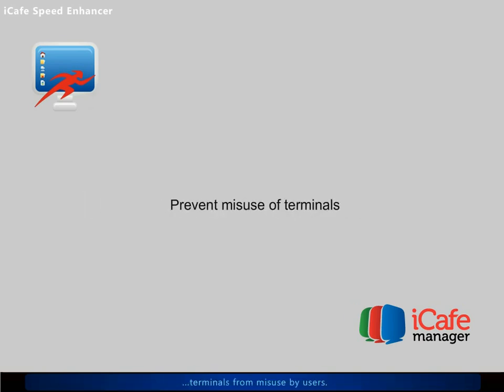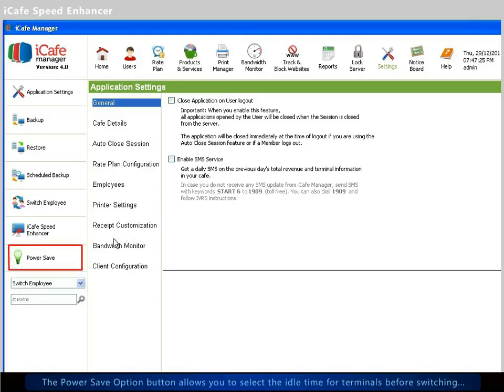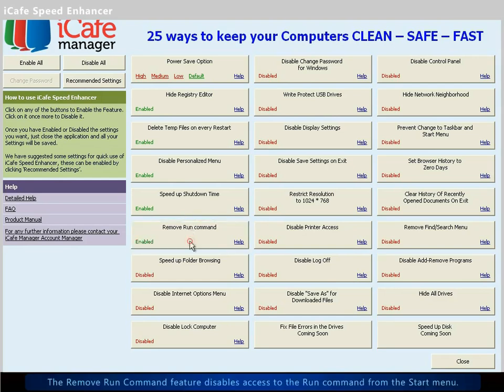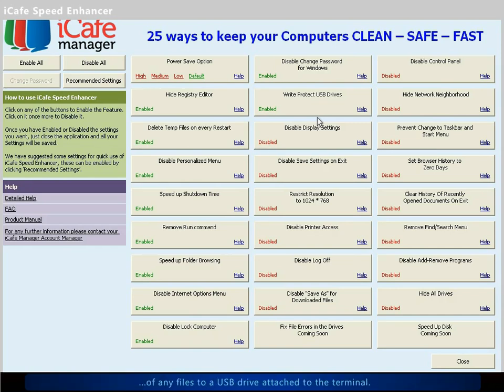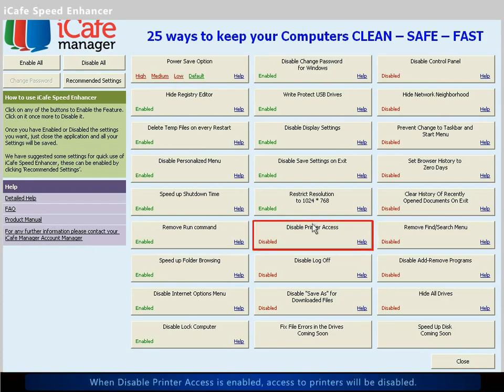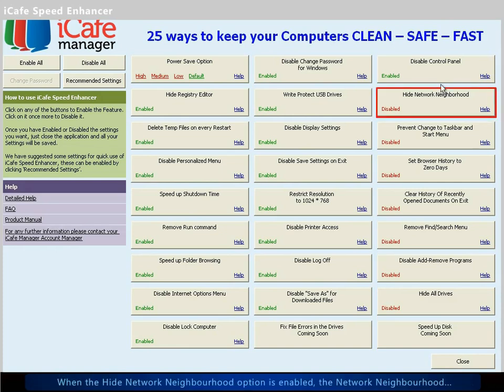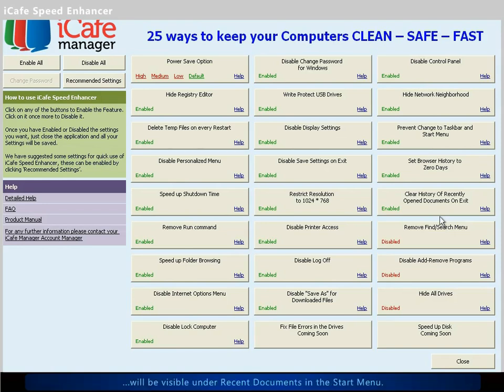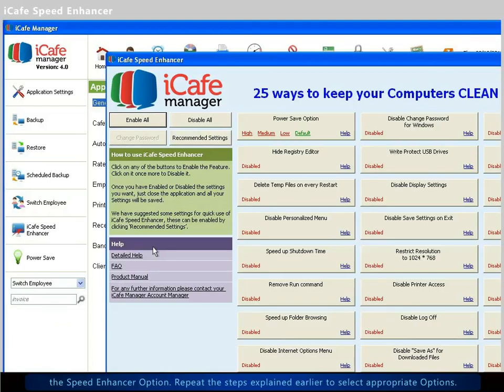iCafe Manager: iCafe Speed Enhancer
iCafe Speed Enhancer -- Speed up computers in the cafe